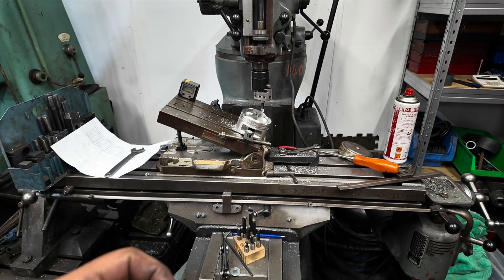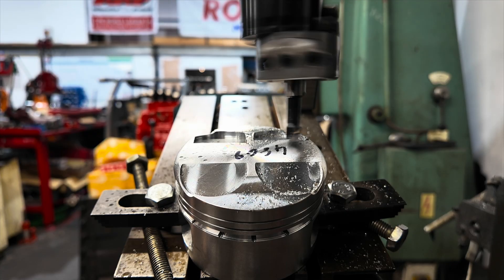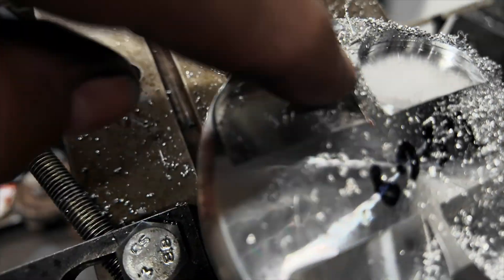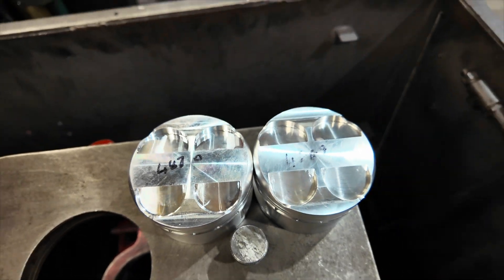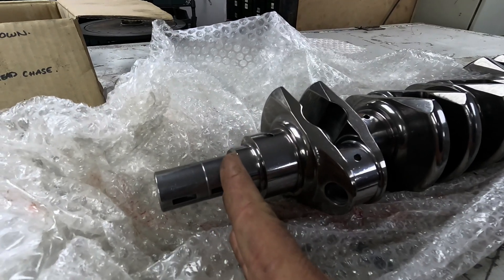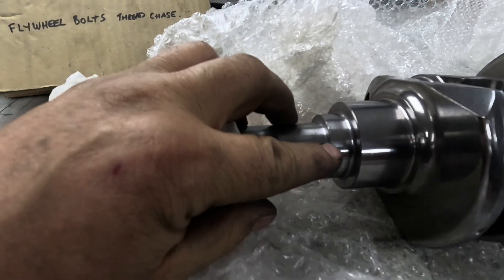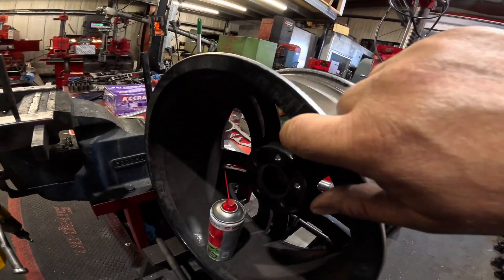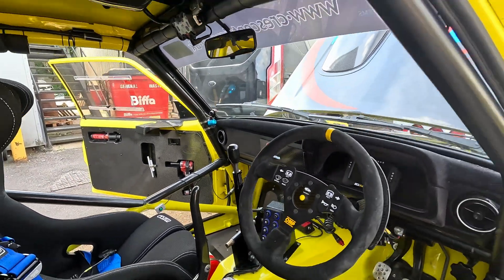Millington Powered mk2 Escort rally car, piston valve cutouts machined, block line honed, crankshaft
Hi , and welcome back to the channel, if your new here we hope you enjoy the channel and watch some of our older videos..

In this video we help our friend Paul (Hux) Machine his Millington Diamond engine, we super finish his crank, also fit new valve guides into his head, lower the spring platforms but more so card gremlins meant this footage wont load, so I’ve uploaded what was saved because the engine and car i thought needed to be seen.
We didn’t build this engine only machined but Pauls rallying friend Rob Smith did a great job on the assembly making sure everything was perfect and in spec, so top work there Rob.

It was a real pleasure and surprise when Paul popped down in his stunning mk2 to show us the car and engine, so the for that Paul.

James and Sam